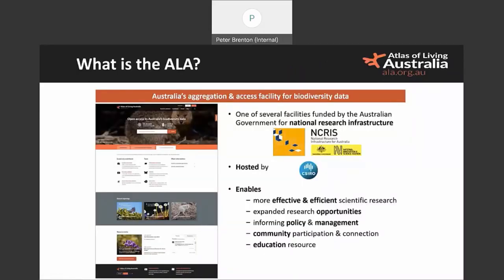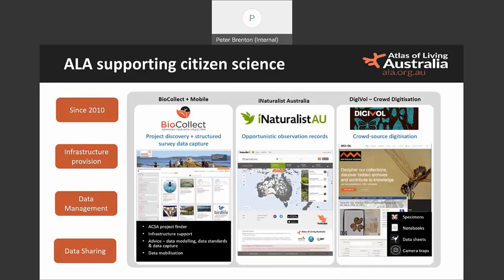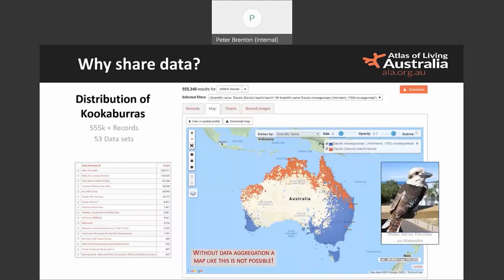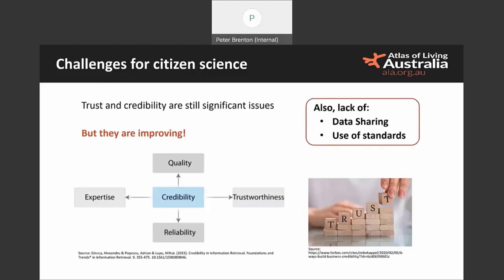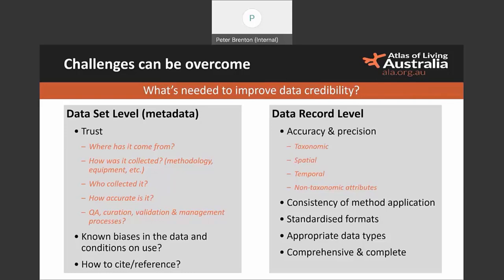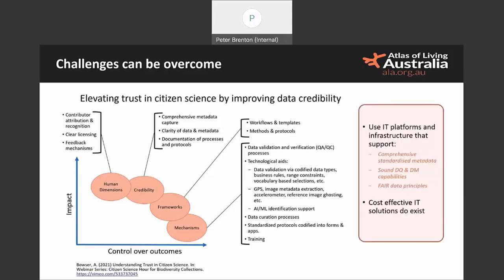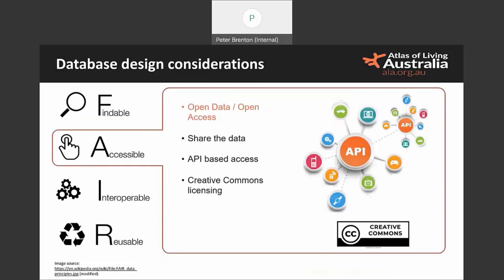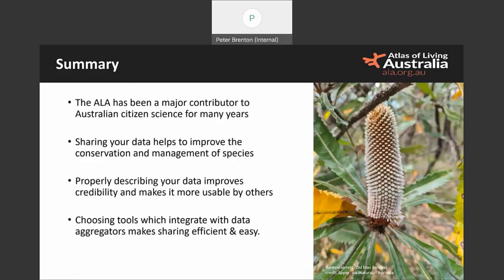CitSciOz21 Long Talk: Making the most of your citizen science data...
Long Talk 7: Data Sharing and Technology

Making the most of your citizen science data: insights from Australia's largest biodiversity data aggregator

Peter Brenton, CSIRO, Atlas of Living Australia

Peter Brenton leads the Atlas of Living Australia’s applications team, including development and support for the field data capture software which is used extensively for citizen science and research data collection. He is working on global initiatives to develop data standards for citizen science which enable project data to be shared, so that everyone can contribute to understanding and solving our greatest challenges. Peter has worked with the ALA since 2009 and has been instrumental in leading ALA’s support of citizen science and making data more visible, relevant and accessible in areas where they can have great impact.